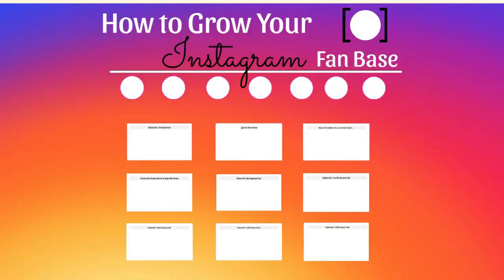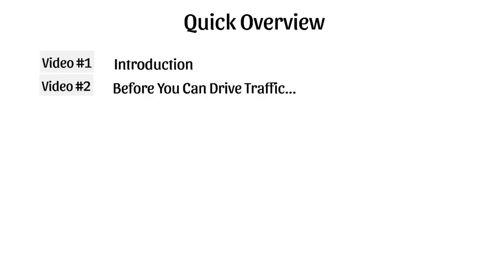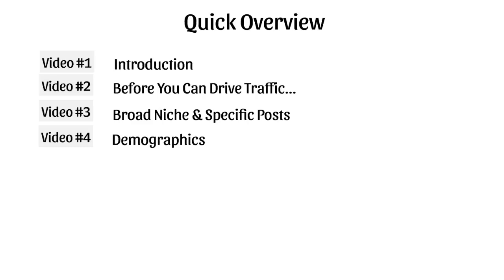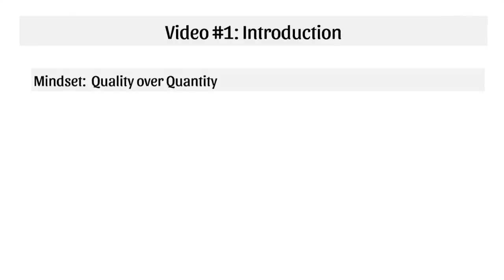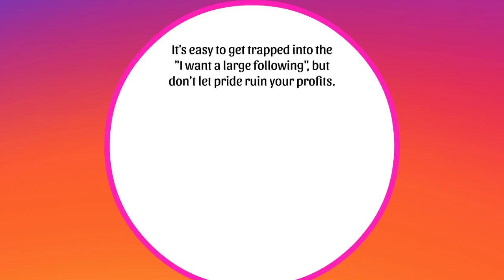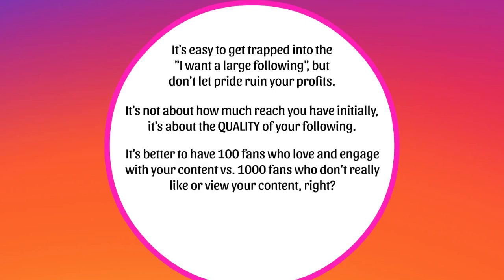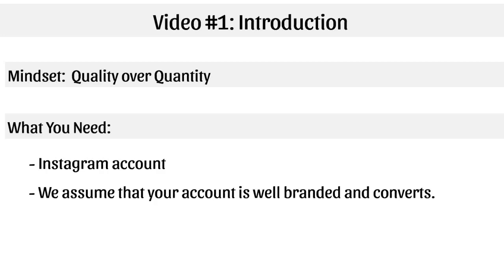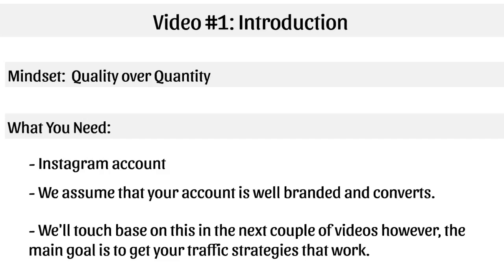LECTURE#01 - Instagram Marketing Course | Instagram Marketing Tutorial //Technologies with Shajran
HY!
Technologies with Shajran